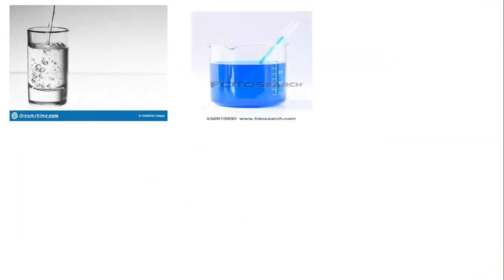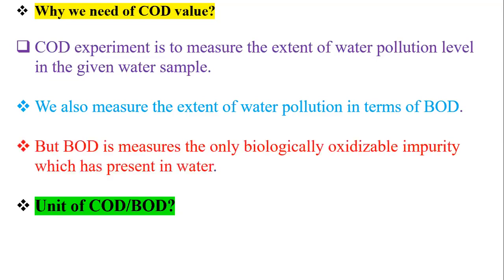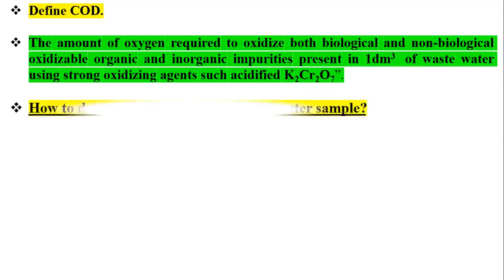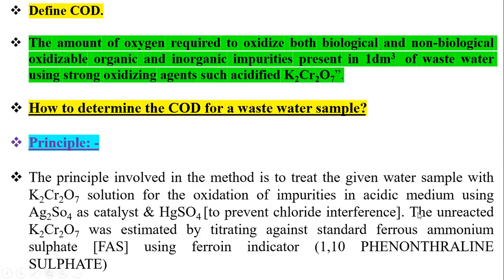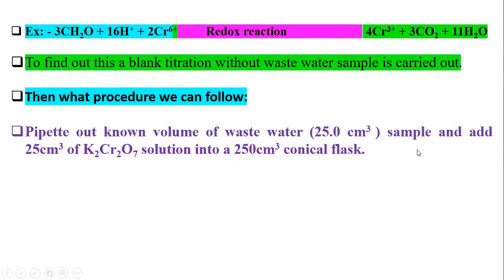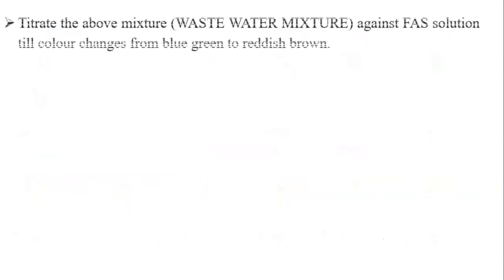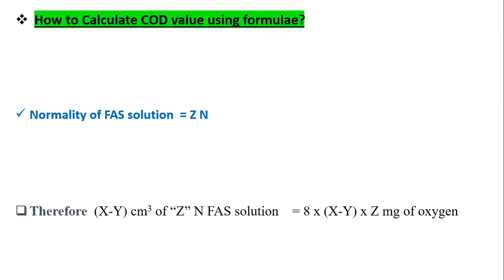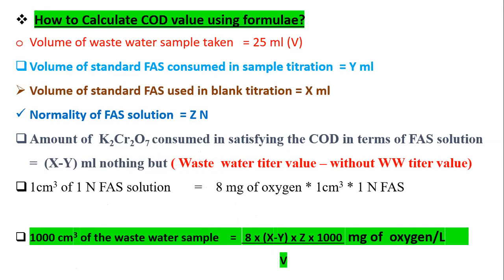Chemical oxygen demand/ wastewater sample/BOD/Chemistry Lab Experiments | VTU | 18CHEL17